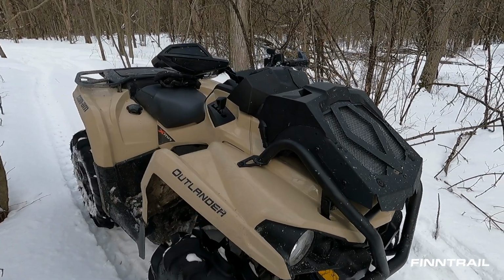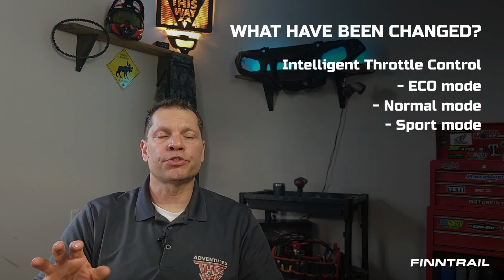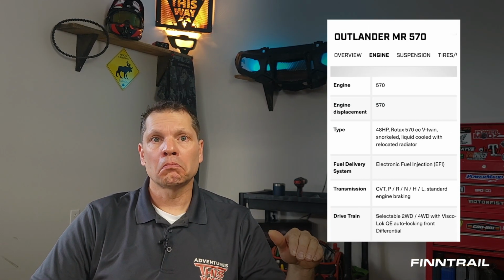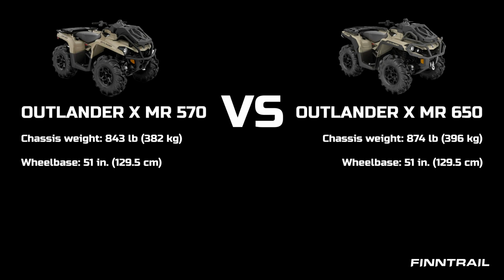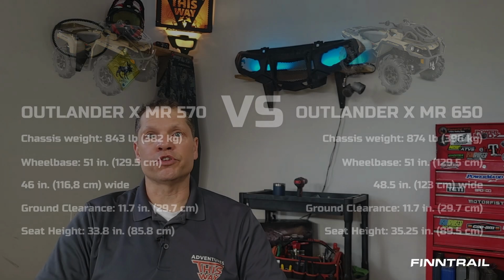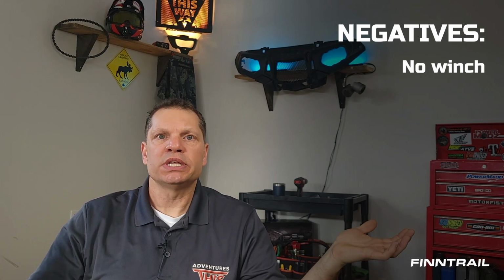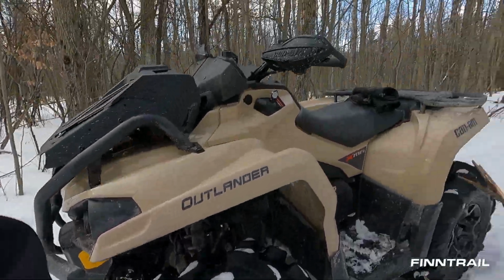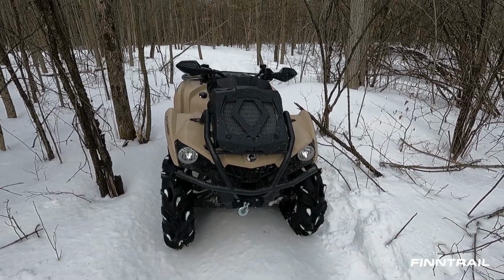Review and Test Drive: New 2022 Can-Am Outlander X MR 570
What is new about 2022 Can-Am Outlander X MR 570? Here is an in-depth review by Don Newton a.k.a. @ADVENTURESThisWay

Thinking of getting a new Outlander? Check this out and make up you mind! And if you have any questions about this model, ask them in the comments below 👇